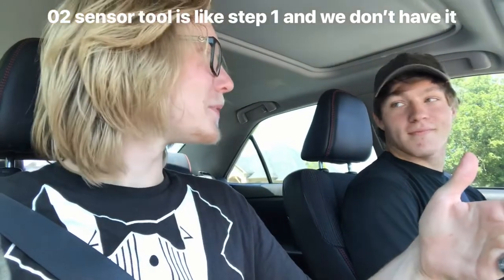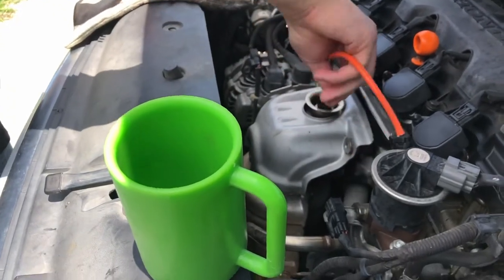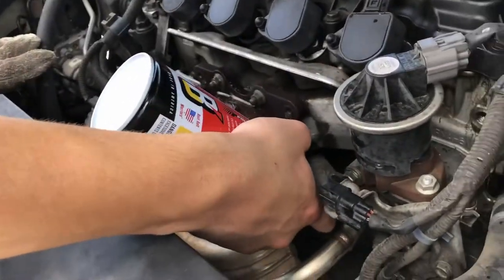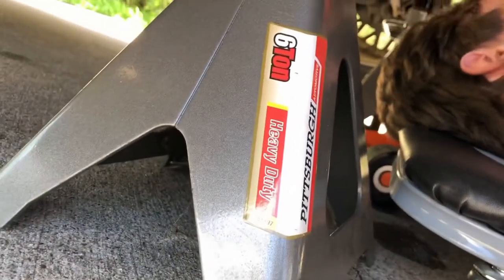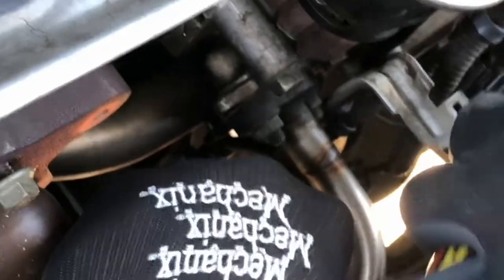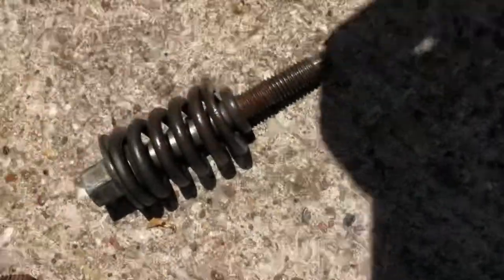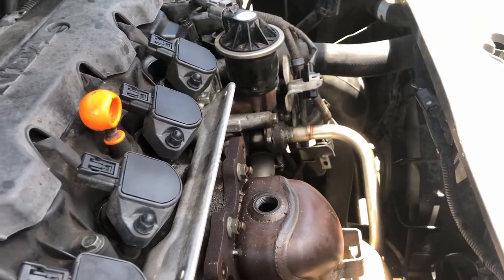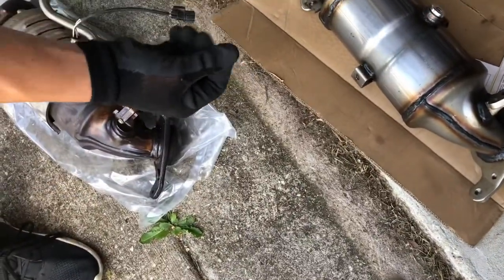Changing the Catalytic Converter on a 2007 Honda Civic Ex Vlog